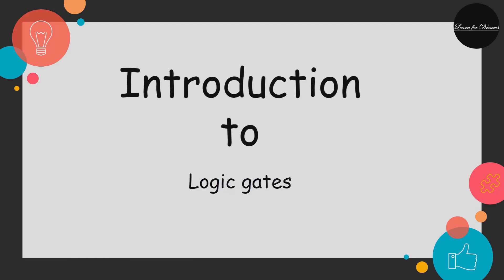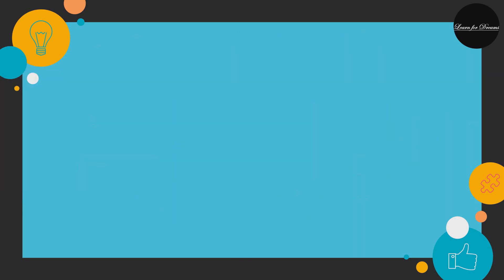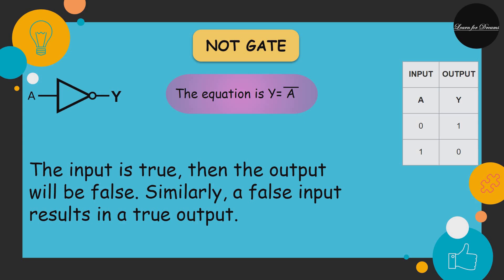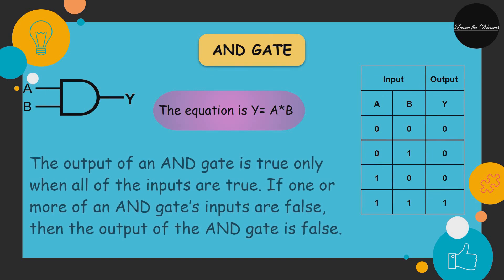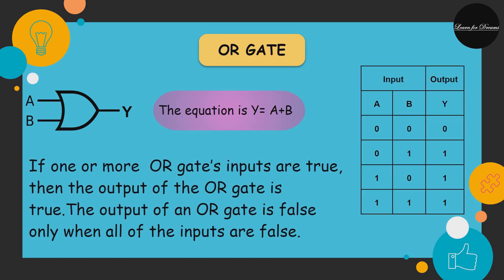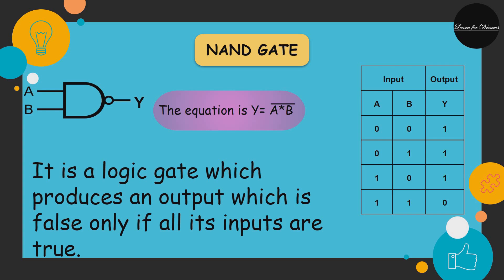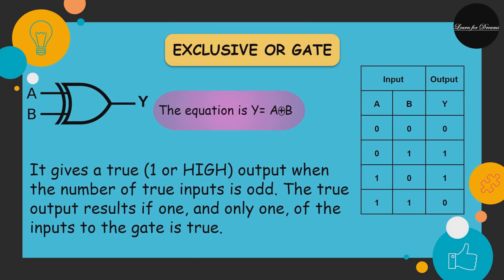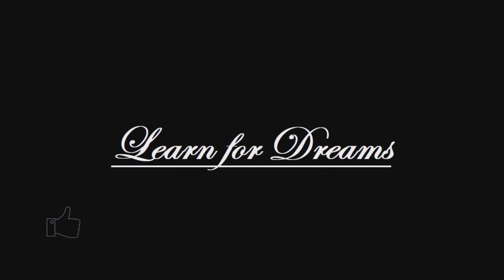What are Logic gates | Digital Electronics | Truth Table | Symbols | Definition | Working | LfD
What are logic gates ??? Type of logic gates ??? Truth Table and Symbols